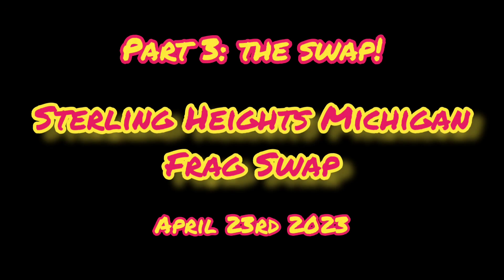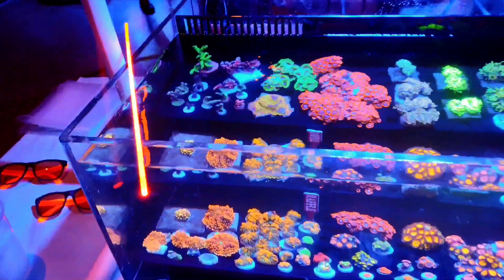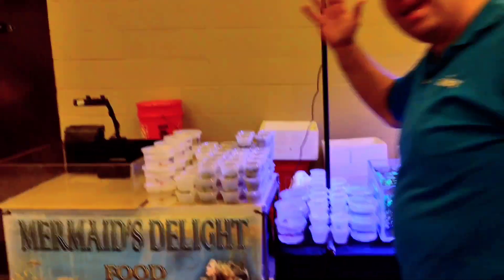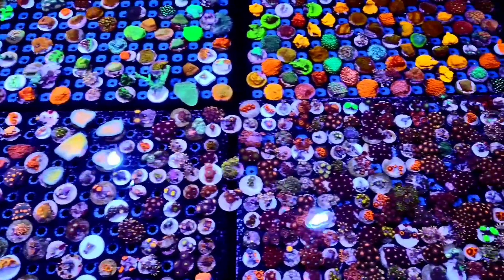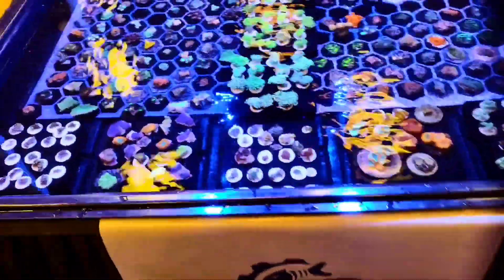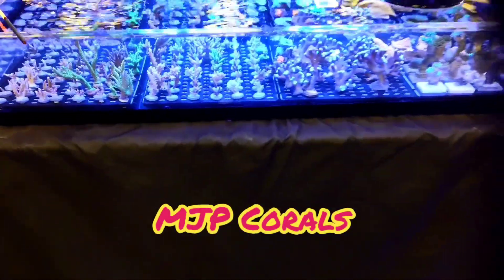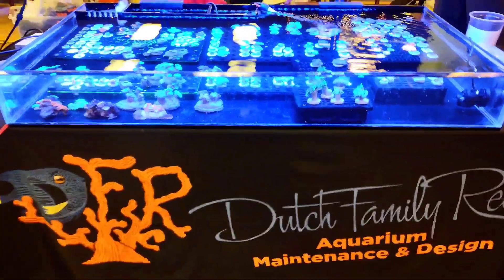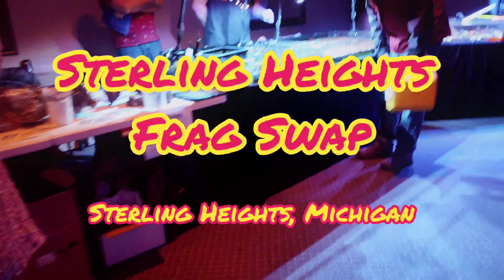Selling Coral at Frag Swaps: Part 3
This is part 3 of "Selling Coral at Frag Swaps". In this video, you get a first hand look at some of the awesome coral frag displays that were at the Sterling Heights Frag Swap in Michigan on April 23rd, 2023. If you are ever in southeast Michigan, lookup the Sterling Heights Frag Swap, and come visit at the next show!